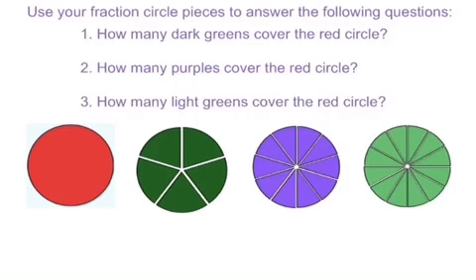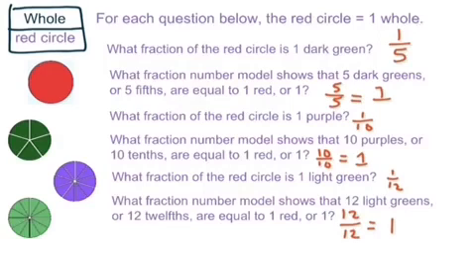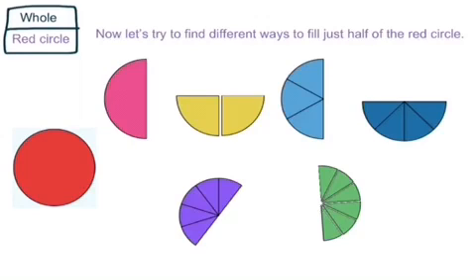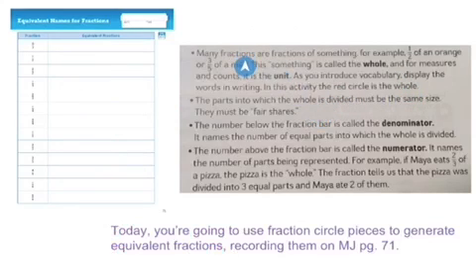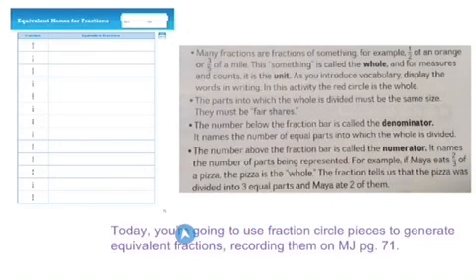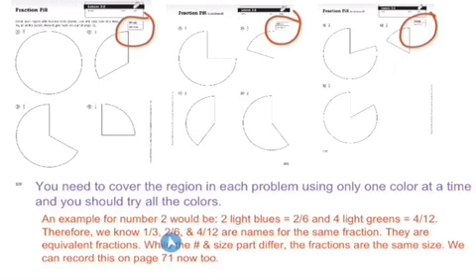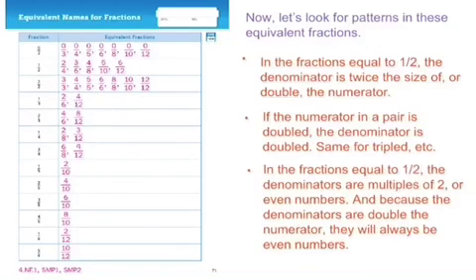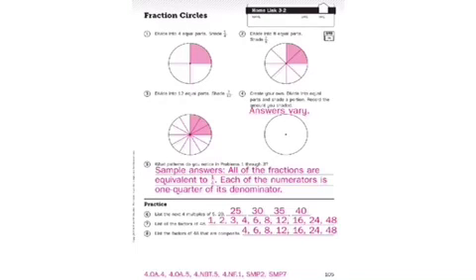Lesson 3.2 Fraction Equivalence